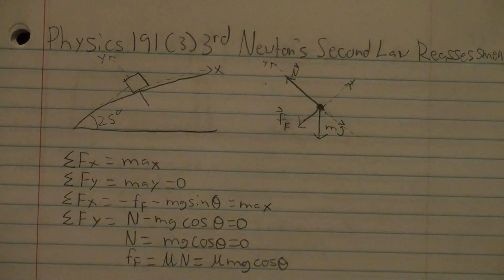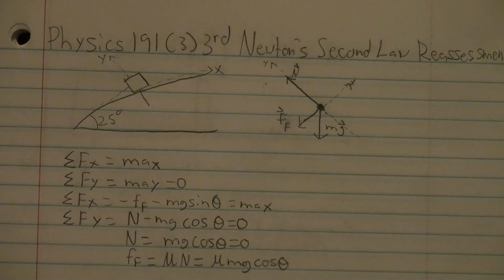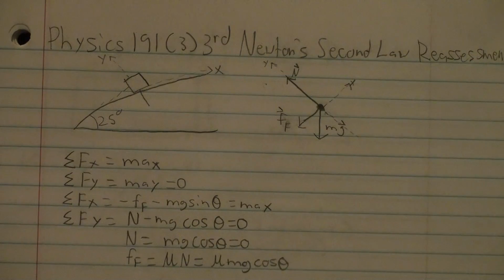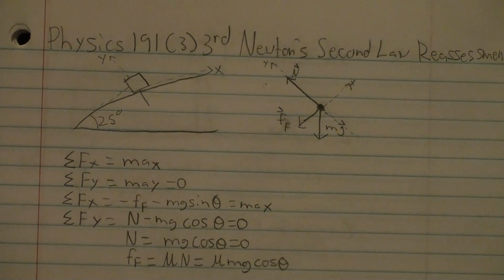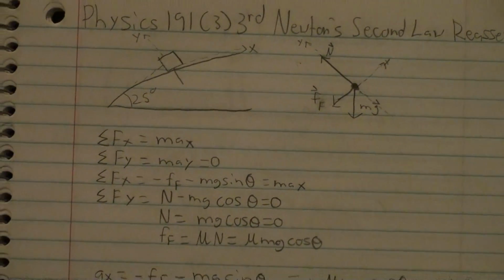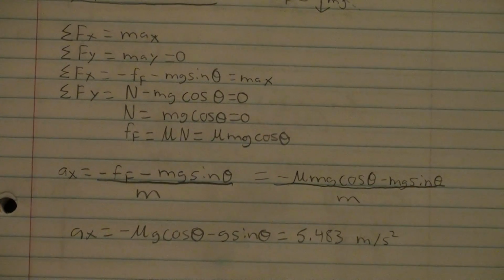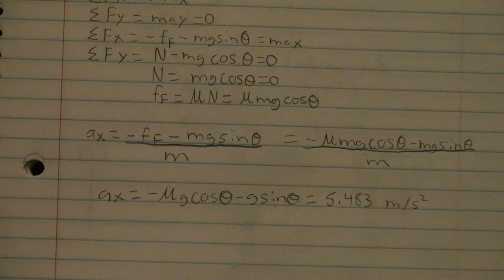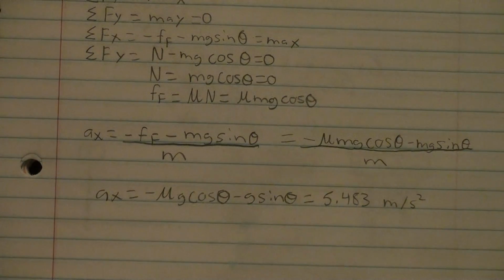Physics 191 (3) 3rd Newton's Second Law Reassessment